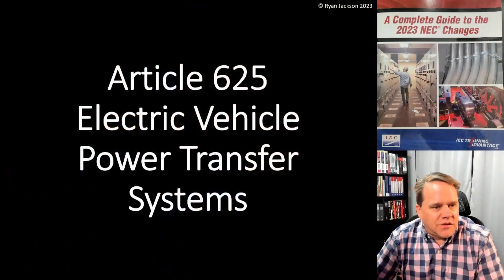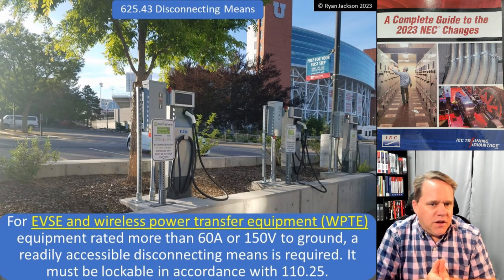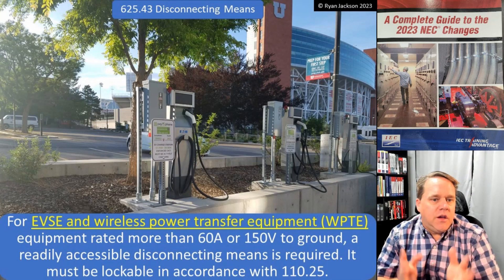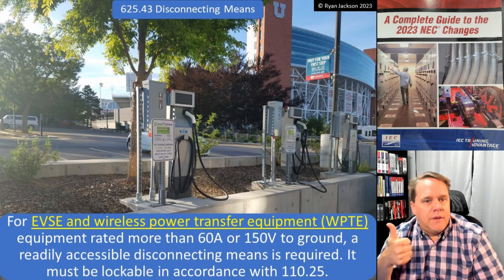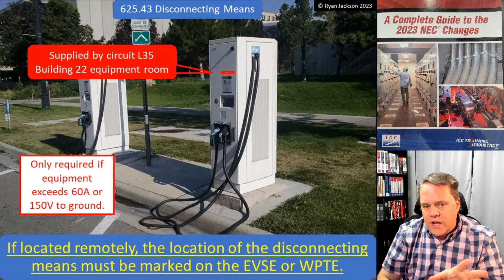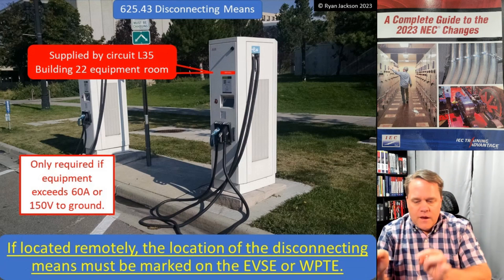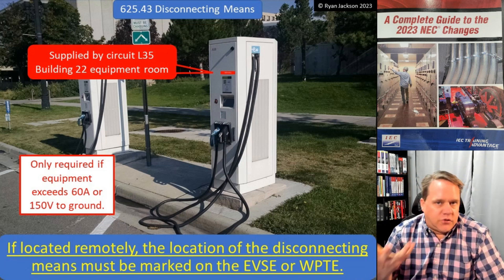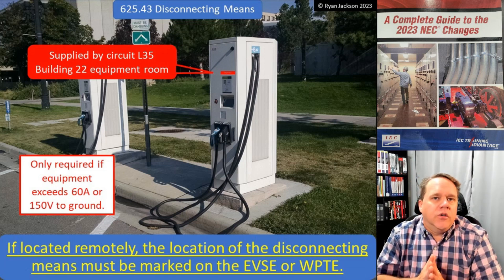625.43 Disconnecting Means (for electric vehicle supply equipment)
The location of a disconnect that is not near the equipment must now be marked on the EVSE.